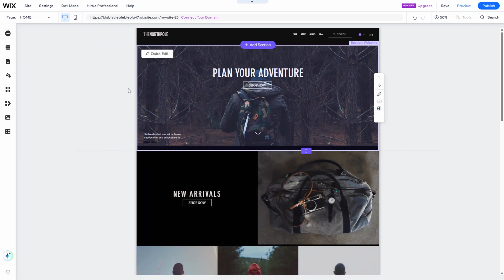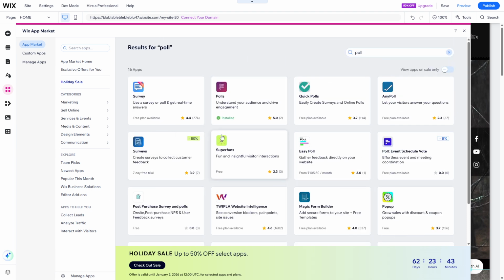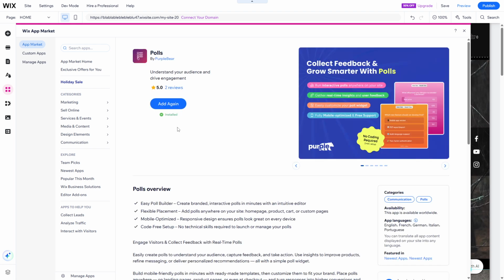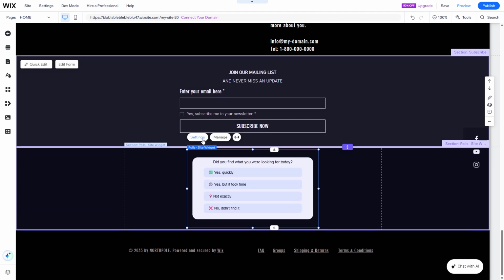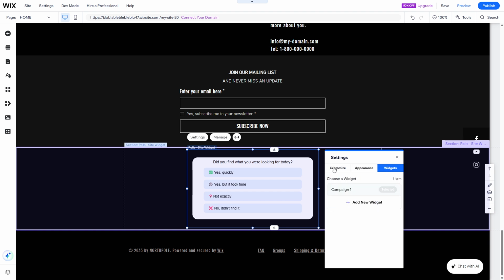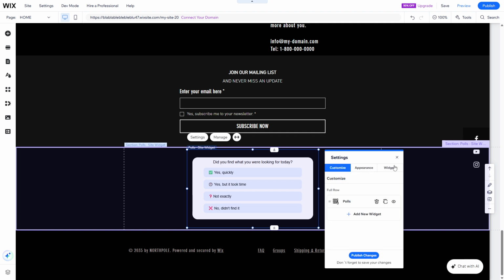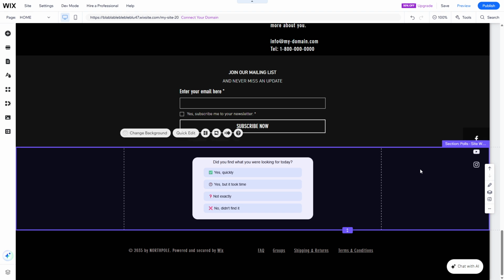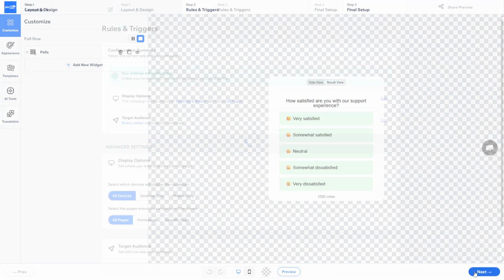How to Add Online Poll in Wix (Step By Step) (2026 Guide)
How to Add Online Poll in Wix (Step By Step) (2025 Guide)